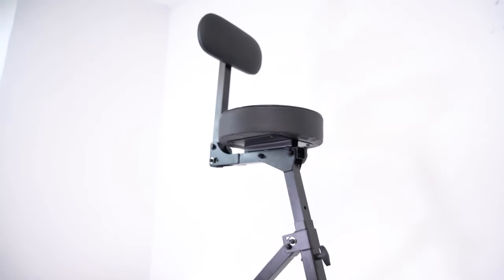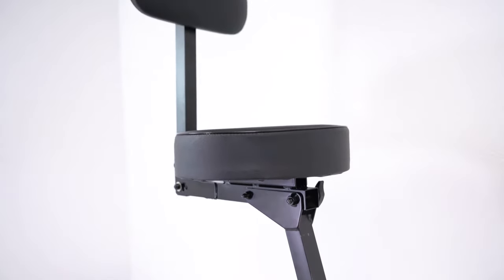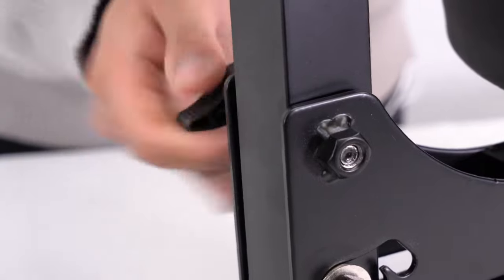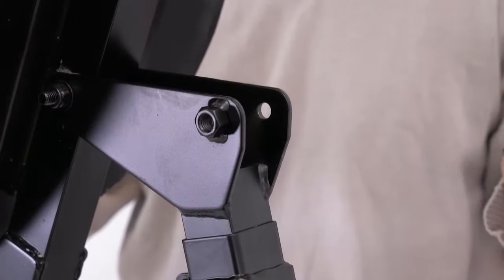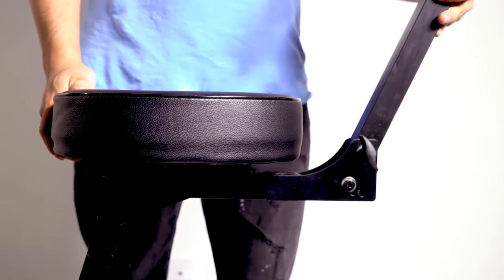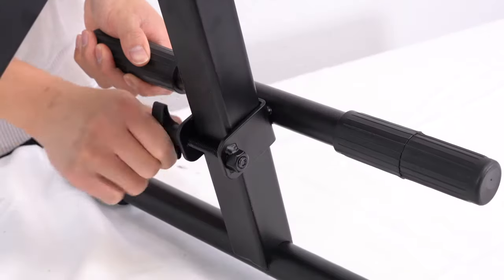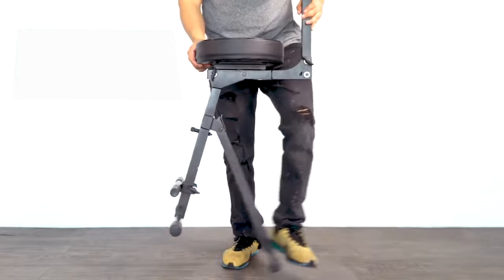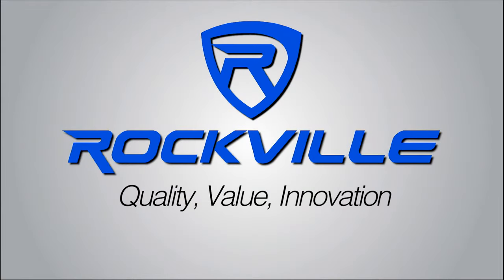How to set up your RDS42 Portable DJ/Guitar/Drum/Keyboard Padded Throne/Chair Adjustable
Description:

Rockville RDS42 Portable Performers Chair/DJ/Guitarist/Drummer/Keyboardist/Musicians Chair

The Rockville RDS42 portable performers chair is suitable for DJ’s and all types of musicians. Its lightweight and features an easy fold-and-go design, so it’s portable and easy to transport. The chair is constructed of heavy duty steel tubing and has a sturdy load capacity of up to 300 pounds.

The 12” circular foam padded seat features extra cushioning so that prolonged use does not cause distress, pressure or fatigue. The unique lean in design allows performers and DJ’s to remain sitting but look like they are leaning over and standing during their performance. This allows you to stay comfortable without looking like you’re sitting down on the job. Also included is a rubberized cushioned foot rest to reduce foot fatigue during long gigs.

With 5 adjustable heights, from 22” to 31” the RDS42 will fit any performer and at any workable height. The rear backrest is also nicely padded for extra comfort and adjusts in height with the seat. The tool-less design allow you to easily assemble and adjust both the seat and back rest height with just the twist of a knob.

Features:

Sturdy, lightweight steel construction
Ergonomic design reduces fatigue and stress on your back and legs
Stay comfortable without looking like you are sitting down on the job
Compact and discrete, hides easily behind your rig
Lean on it while mixing
Specifications:

12˝ circular foam seat with 2.75˝ of padding
Removable padded back rest with height and angle adjustment
5 adjustable height levels: 22˝, 25˝, 27˝, 20˝, and 31˝
Adjustable footrest (floor level to 12˝ high)
Weight capacity: 300lbs
Dimensions: 20˝ x 18.1˝ x 45.3˝
Weight: 15.4lbs